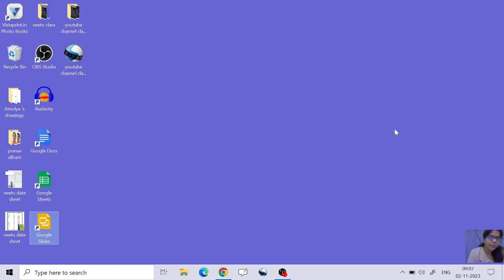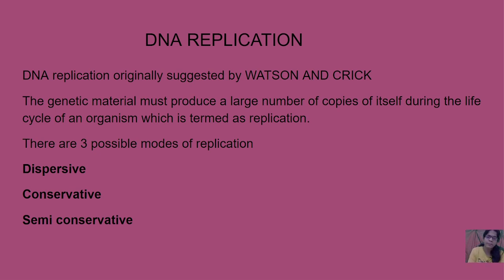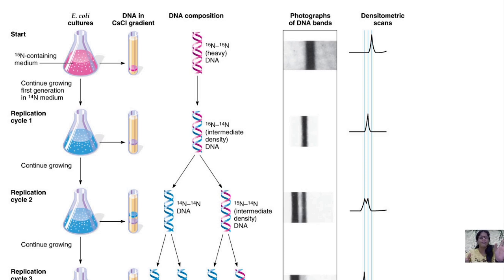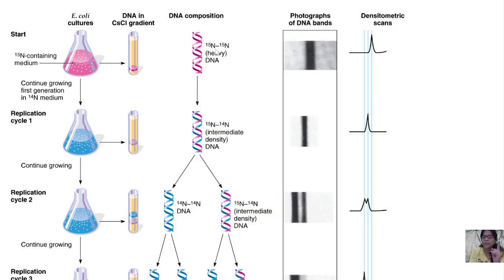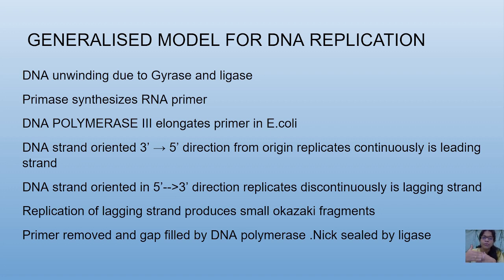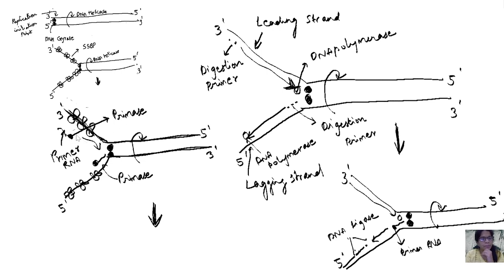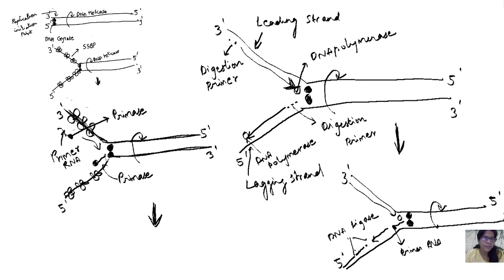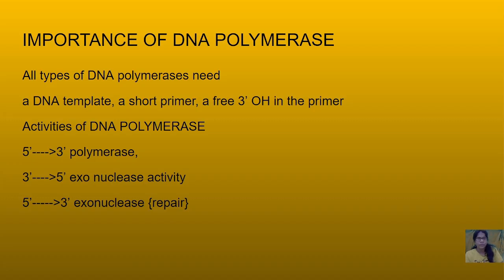Chapter 1: DNA Replication//Bio molecule//Nucleic acid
Chapter 1: DNA Replication//Bio molecule//Nucleic acid# DNA replication# tutor Pari# Pari's tutorial
This video Explains the process of Replication of DNA.

PARINITA